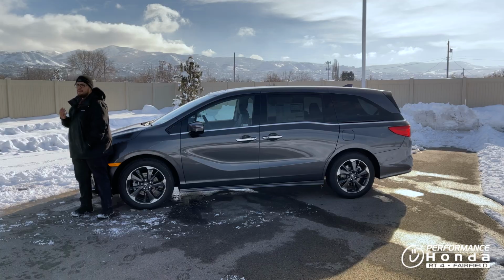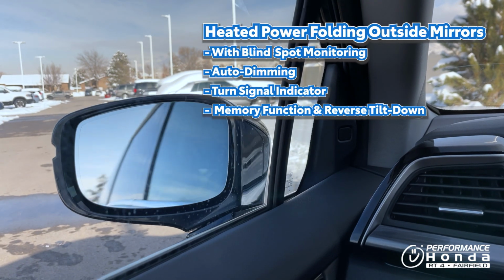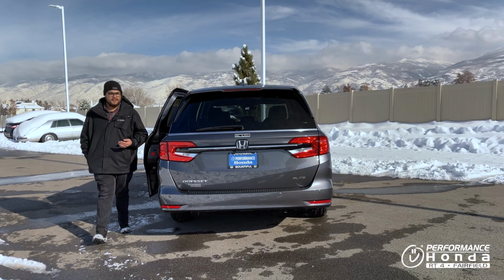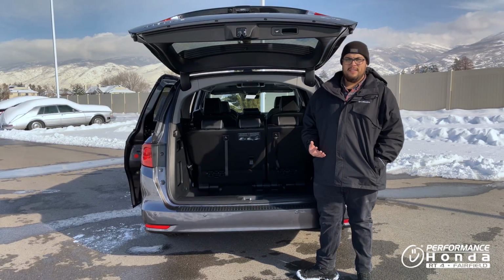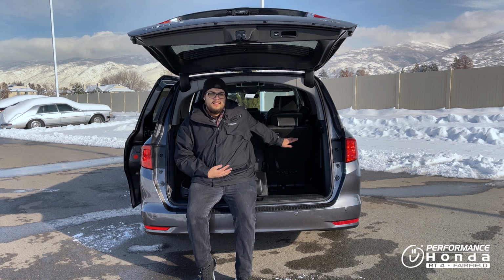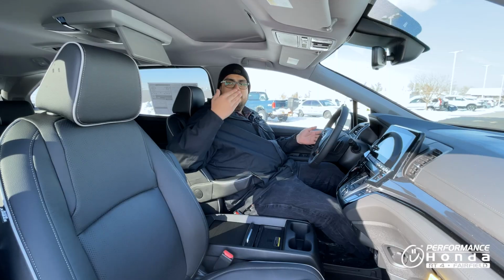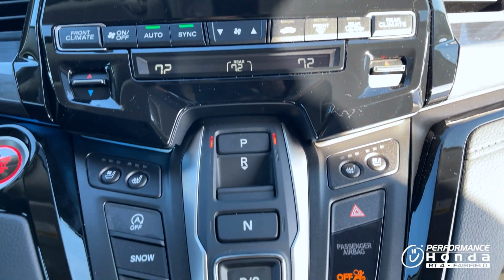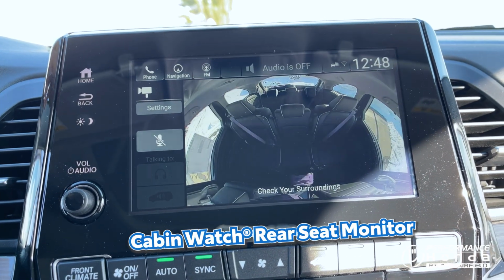2023 Honda Odyssey Elite | Performance Honda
Performance Honda
5760 Dixie Highway
Fairfield, OH 45014

The Honda Odyssey Elite features
Performance
280-hp V-6 Engine*
10-Speed Automatic Transmission
Intelligent Traction Management w/Snow Mode
Exterior
19-Inch Alloy Wheels
Hands-Free Access Power Tailgate
Power Sliding Doors
Full LED Headlights
LED Fog Lights
Acoustic Glass
Rear Privacy Glass
Interior
Leather-Trimmed Seats
Magic Slide® 2nd-Row Seats
One-Touch Power Moonroof
Heated and Ventilated Front Seats
11-Speaker, 550-Watt Audio System
Power Front Seats w/Driver’s Memory Seat
Tri-Zone Automatic Climate Control
2nd- and 3rd-Row Sunshades
Heated, Leather-Wrapped Steering Wheel
Technology
Apple CarPlay®* Integration
Android Auto™* Integration
Advanced Rear Entertainment System
CabinWatch® & CabinTalk®*
Wireless Phone Charger*
Smart Entry w/Walk Away Auto Lock®
Bluetooth® Streaming Audio*
Front, Center Console and 2nd-/3rd-Row USB Ports
Honda Satellite-Linked Navigation System™*
8-Inch Display Audio Touch-Screen
Wi-Fi® Hotspot Capability*
Multi-Zone Audio
Safety & Alerts
Collision Mitigation Braking System™*
Road Departure Mitigation System*
Blind Spot Information System*
Multi-Angle Rearview Camera*
Adaptive Cruise Control w/Low-Speed Follow*
Parking Sensors